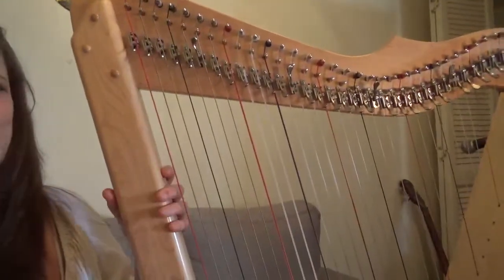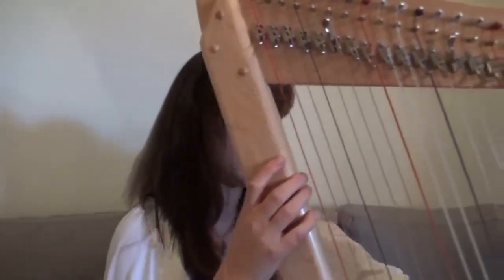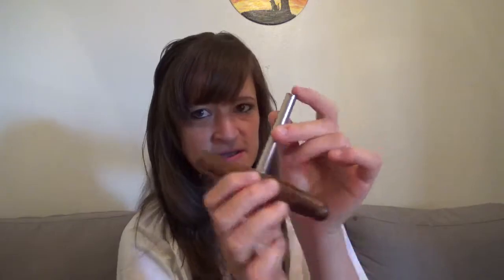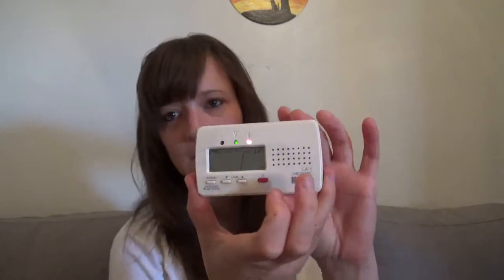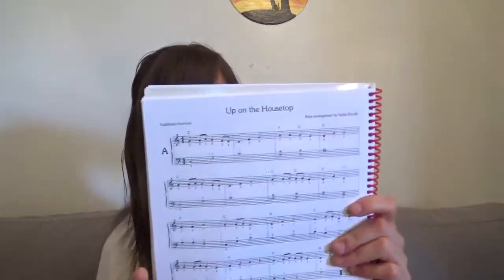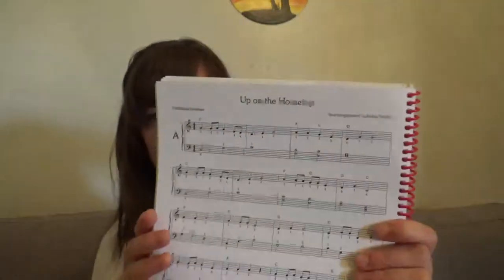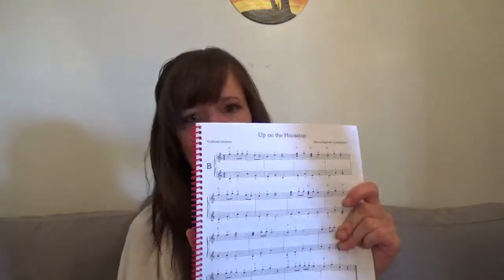online harp course: Materials to get started playing the harp